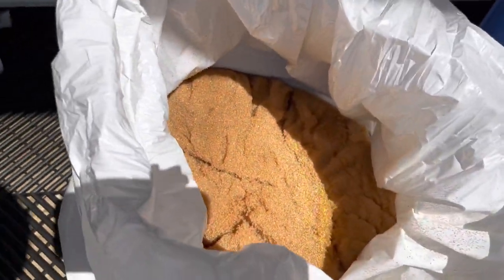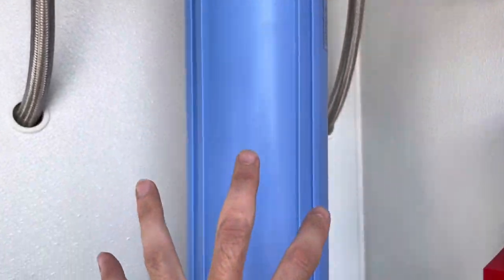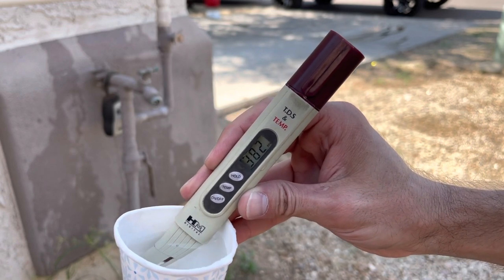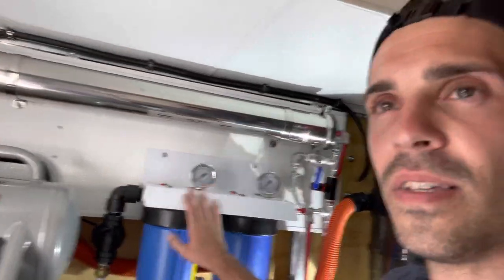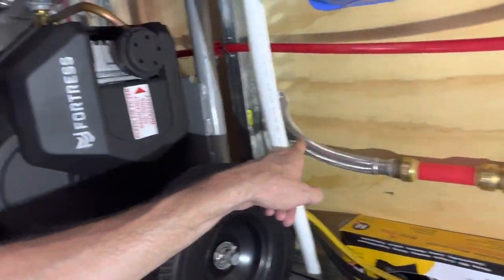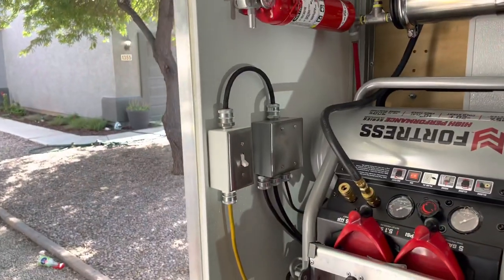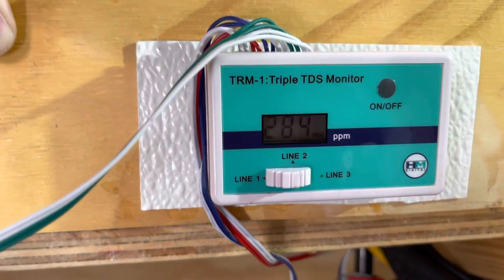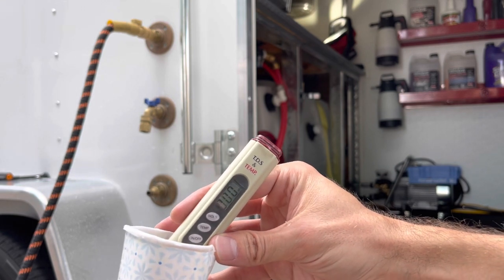Game Changing Spotless Water System with my new Spotless Water Booster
In this video I show you how I produce up to 2,500 gallons a day of spot free water with my new Spotless Water System. It is completely mobile, compact, and built to keep up with the heavy demands of a full time detailer. I refuse to pay another dime for expensive DI resin that will only last 300 gallons before needing to be replaced again. It’s ￼boarder line thievery in my book. My entire set up is now run on spotless water from filling buckets of water, carpet extractor, chemicals, foam cannon, steamer, etc.. i have an endless supply of spot free water that is now cost effective to produce and I own the system. Absolutely game changing. Forget about renting a DI system it’s not accepted here. You own your business why wouldn’t you own your own spotless water system? All credit for this video goes to my buddy Jerry. Thank you Jerry for the life long lessons you’ve learned and taught me.

If you are interested in purchasing a spotless water booster for your home or business, please

These systems are not cheap. It is not another DI tank. It’s a true “system” with multiple levels of  filtration, a motor, pump, float switch, and so much more. It is by far the best option to boost your spotless water production and reduce your costs in the long run.